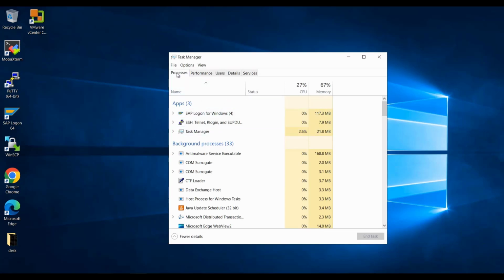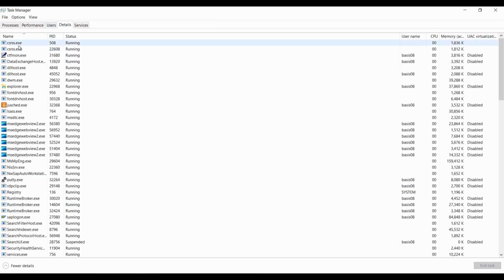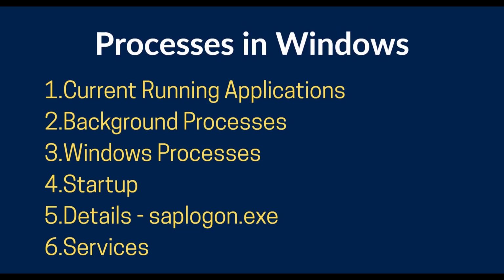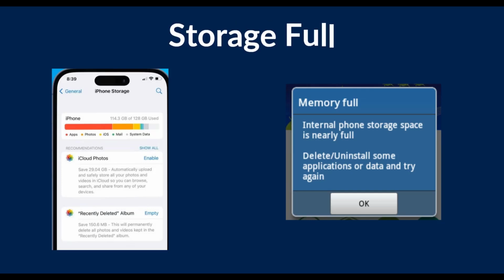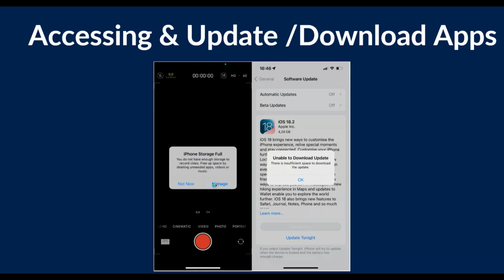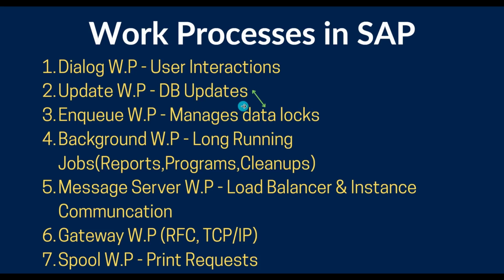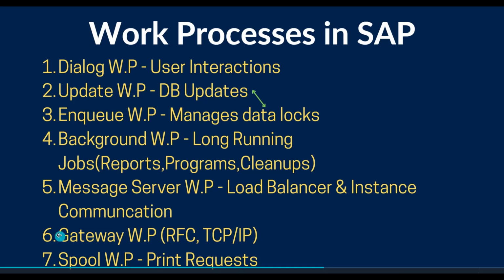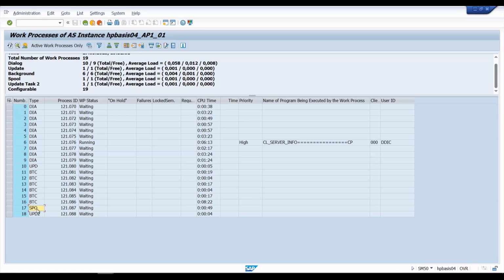What is Work Process in SAP|SAP Work Processes Explained |Types & Real-World Examples |SAP BASIS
What is Work Process in SAP BASIS ? | Work Process Explained with Example | W.P Types Tutorial